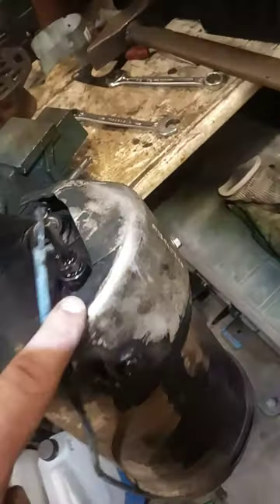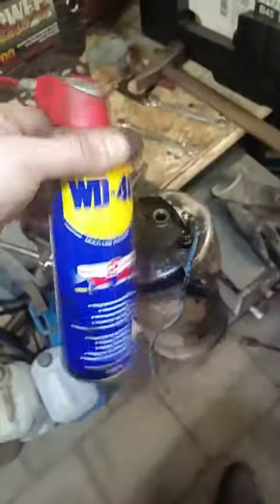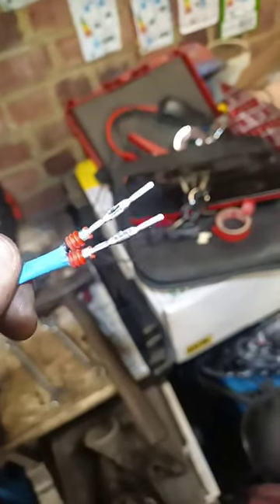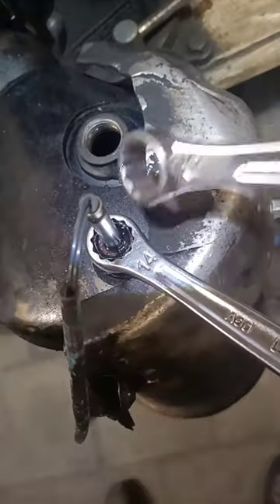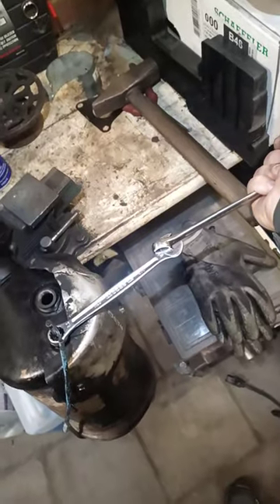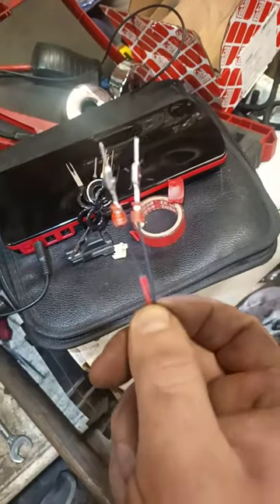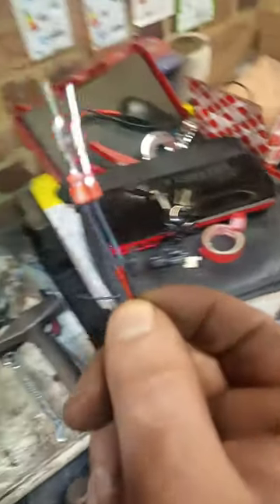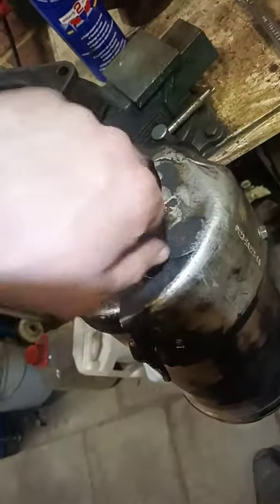How to remove stuck sensors on your catalytic converter without a special socket